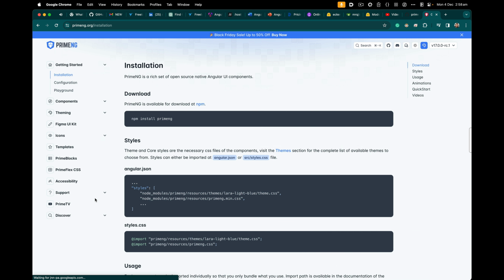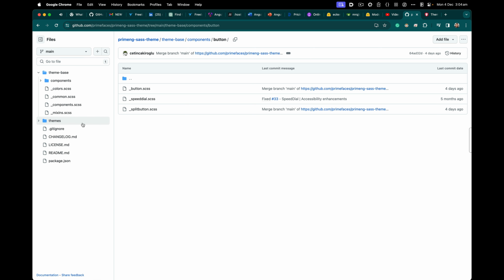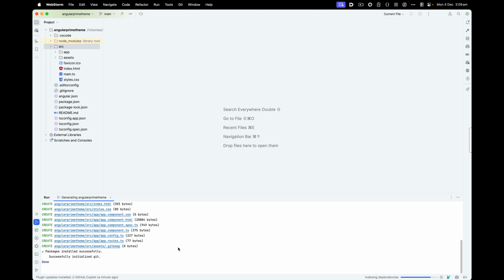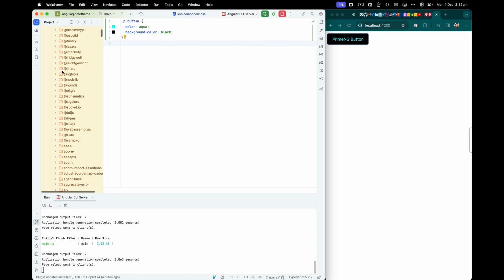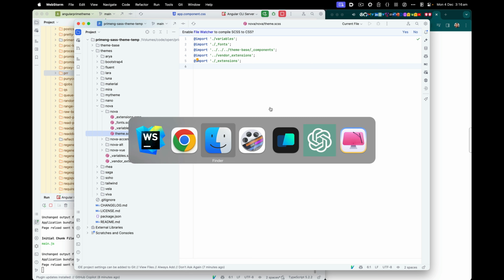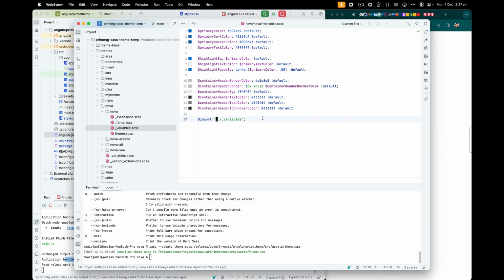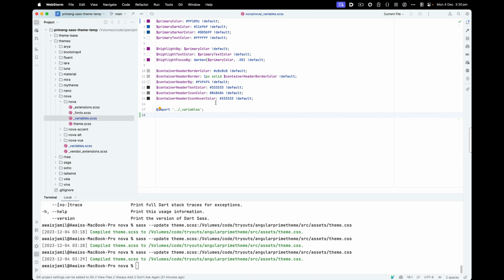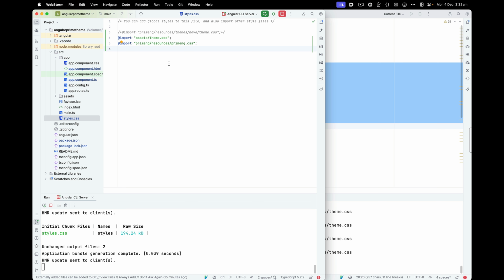PrimeNg Theming For Angular - Build Theming 100x fast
In this tutorial, we'll dive into PrimeNg Theming for Angular, demonstrating how to supercharge your theming process and make it lightning-fast. Whether you're an Angular developer or just getting started with PrimeNg, you'll discover invaluable tips and tricks to streamline your theming workflow. We'll cover topics like customizing themes, using Sass variables, and applying your unique design styles. By the end of this video, you'll be able to theme your Angular applications with PrimeNg 100 times faster than before!